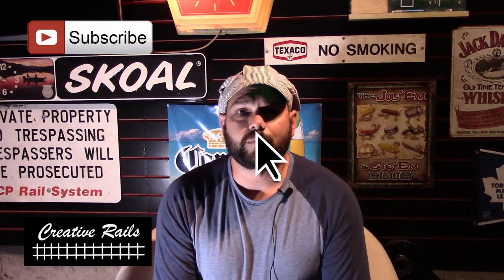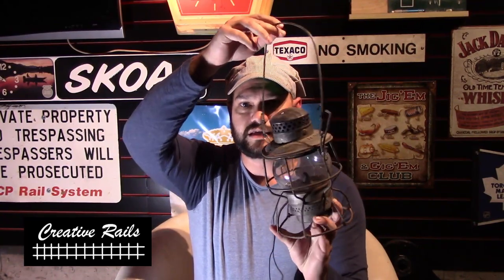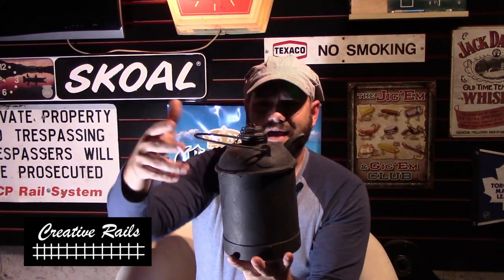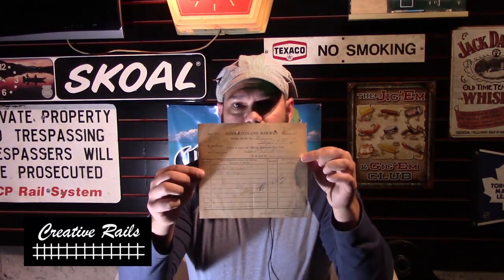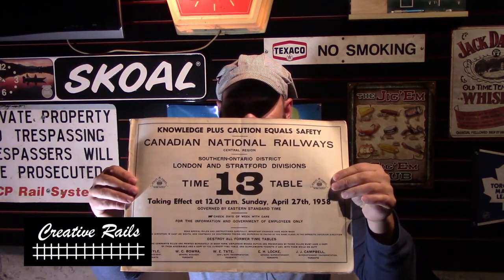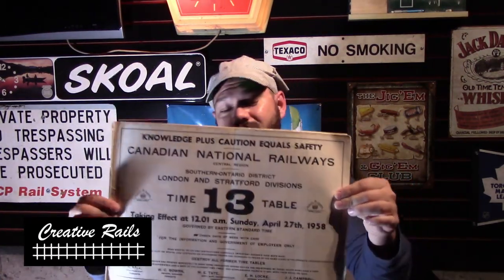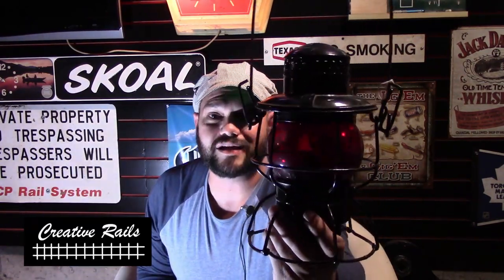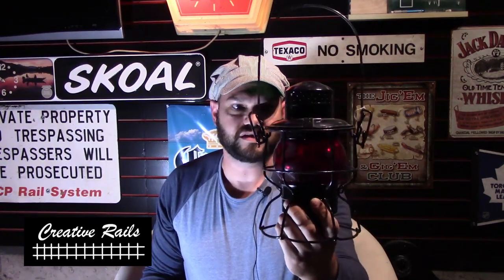Railroad Antiques and Collectables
Join me in a conversation on how and where to by Railroad Antiques.  I'll explain where and how to buy and show some of my own collection.